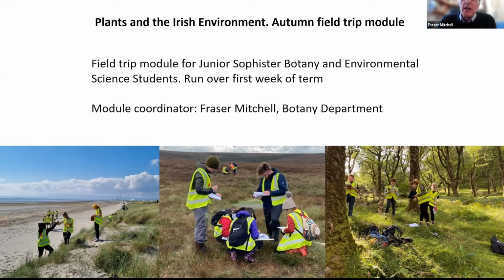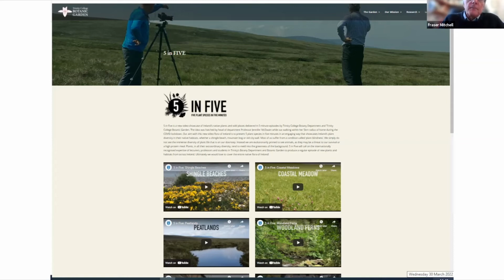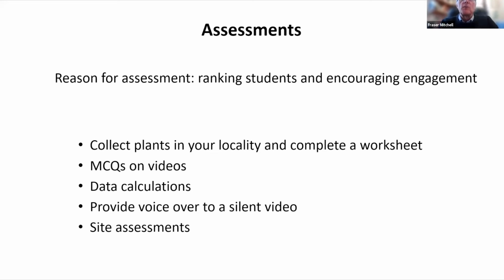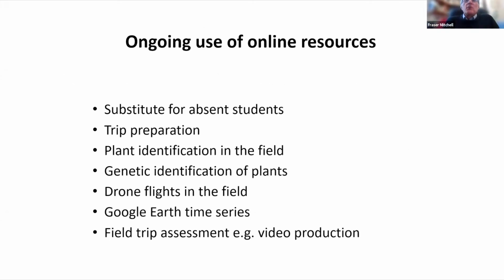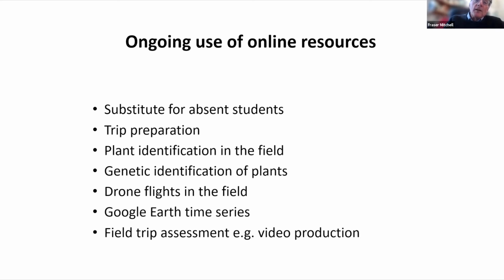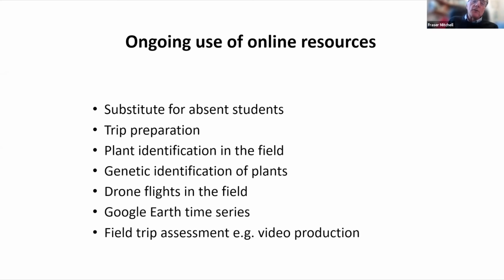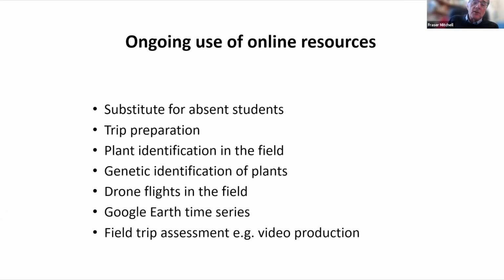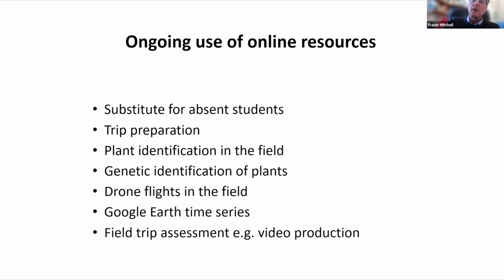Digital Technology in Field Trips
In this video, Fraser Mitchell, of the Department of Botany, outlines how his school organised virtual field trips for students of the Plant and Irish Environment module.